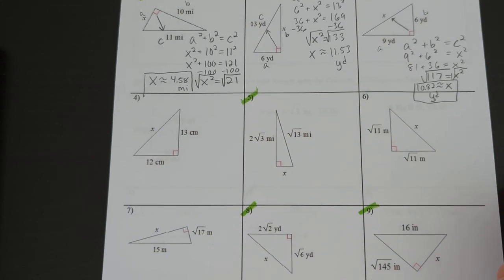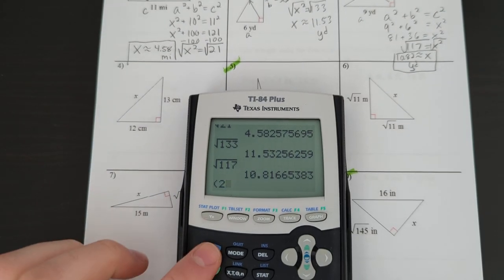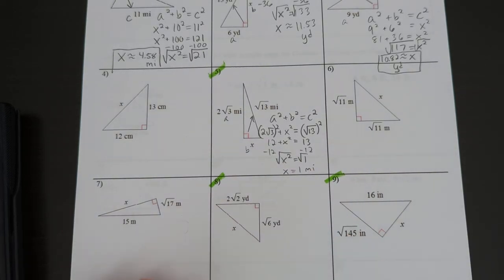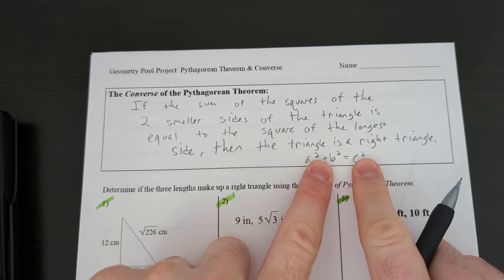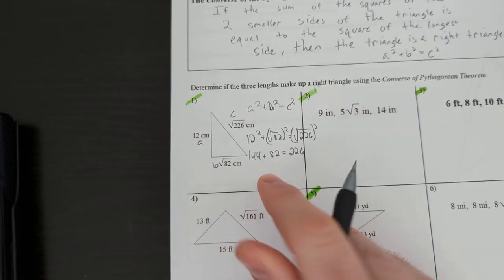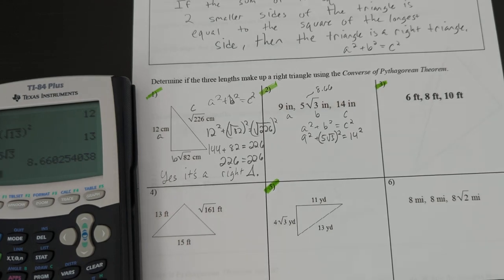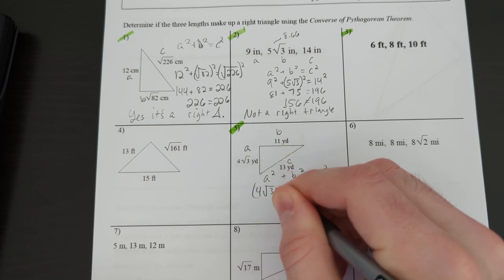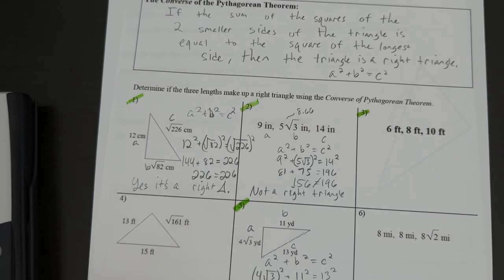Pythagorean Theorem Notes Part II